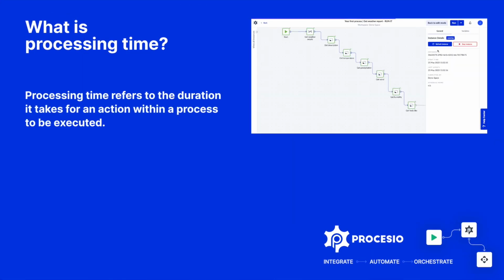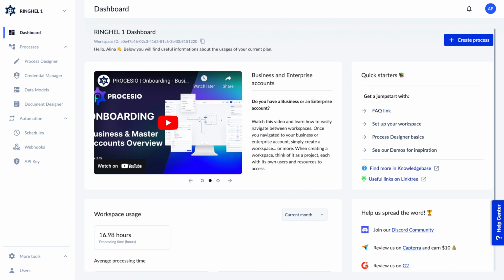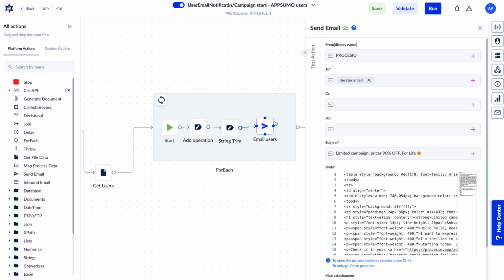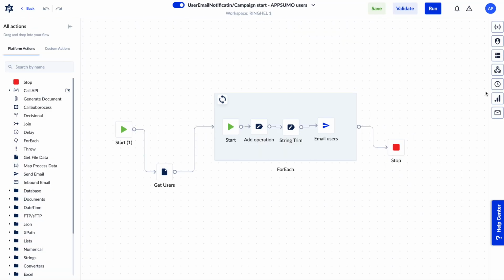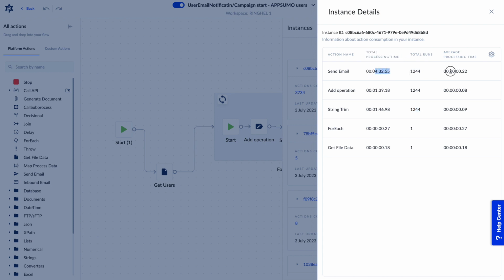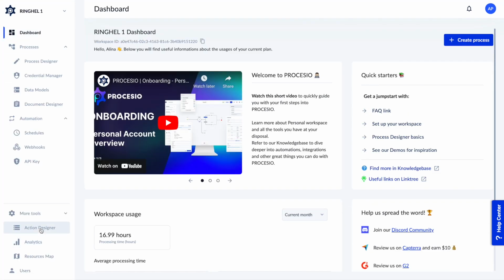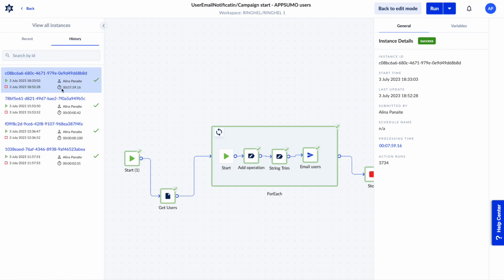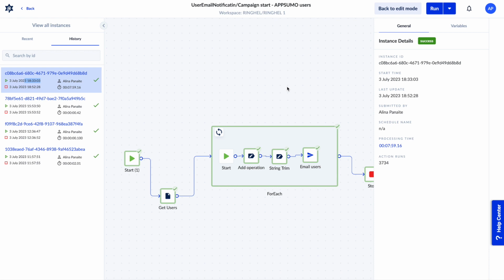PROCESIO - What is Processing time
Hello again, welcome back!
You may have heard in previous videos about Processing Time or even in our Pricing plans you can notice different numbers of hours allocated to each plan. But what is the Processing Time?

Processing time is the time it takes an action from a process to execute. The average Processing Time of a platform action is 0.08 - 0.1 seconds (meaning 80-100 milliseconds). Depending on the context (like using complex API calls or Custom Actions), the Processing Time of an action can take seconds or minutes, due to external factors that we will detail later in this video. Let’s go to PROCESSIO for a more clear hands-on explanation.
Our use case is to send email notifications to a list of approximately 1300 users, informing them about a new campaign.
To create a process for this we need: A Get File Data action - to input the list of users and A ForEach action, as for each line in the list we need to perform the same actions.

Within Foreach we will drag the following actions: a String trim action, that will help remove all the spaces in the cell.  A Send email action that will send the email notifications. We will also add a count operation to help us for troubleshooting purposes if the process fails, which will simply tell us at what line it failed. Again, the super-useful trick for troubleshooting. As you can see, we have on canvas 9 actions.

For the purpose of this video, I have previously run my process. Let’s deep dive into the analytics of it.  In the "Actions runs" columns we can see that 5222 actions ran.   Why? Let's click on it and see. Well, the process flow contains get file data, for each and stop. (The start and stop actions are not counted). But all actions within the Foreach Action were processed each time for each line of the file. Remember we mentioned in the beginning that we have a list of roughly 1300 users.   Let's take a look at these numbers at the instances level. [pause 1.5s]You will notice that the Duration of the process (which is calculated as the Last update minus the Start date) is about 19 minutes roughly.  However, the execution time, which actually decreases from your plan usage, is only 9:52 minutes.  In this view, you can see the numbers that matter at the instance level. All instances belong to a process.

If you need more, you can go to Analytics. Here is how: [pause 1.5s] Here you can see the numbers summed up in totals, at the process level. And from here, you can drill down into details at the instance level and action level execution time.
As mentioned at the beginning of this video, there can be multiple reasons why a process can have DURATION time longer than ACTUAL execution time. For example, a Delay action within a process can influence the long duration of a process, but not the actual execution time of a process. For example, you want to send 2 emails to your customers in a 2 days sequence. The duration of the process will be 2 days, from the start to stop, but the actual execution time will only be the count of the actions running to prepare the data and send the emails.

Hey Rob, You mentioned earlier that External factors can influence the execution time of an action? Can you please detail more on that?

Sure, thanks for reminding me. So, indeed, besides the execution time that PROCESSIO takes on running the in-platform actions, other external factors may intervene.  These may usually appear to the Call API actions, as Call API, in general, waits for a third-party service to answer a request, therefore is dependent on the third-party service provider's performance. Similarly, SMTP or  SFTP connections, that request or sends data and it again waits to request or receive data. Also, if the SFTP server is slow, obviously the data transfer itself will be time-consuming.

This was a video about what Processing Time is. If you need more details, you may access our documentation.
Happy automation with PROCESSIO!